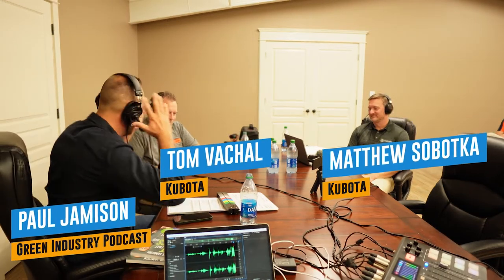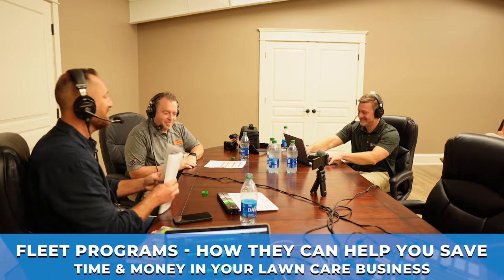This Lawn Mowing Business Advice Will Help You Succeed!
Learn how to build a lawn mowing business like a pro! Tom Vachal and Matthew Sobotka have been around the lawn care industry for a long time. They understand the intricacies it takes to operating a successful business. On today's Green Industry Podcast episode hosted by Paul Jamison, Tom and Matt share practical advice to lawn care business owners.

Tune in to hear tips and best practices on how to operate your lawn care business better.

► The Full Story of Al Bladez: FREE OVERGROWN City Violation Lawn Care Makeover Specialist Tells All

Paul Jamison is the author of Cut That Grass and Make That Cash, Best Business Practices for Landscapers, 101 Proven Ways to Increase Efficiency and Make More Money in Lawn Care and the Diligent Shall Prosper. The books are available in paperback, hardcover, ebook, and audiobook formats.